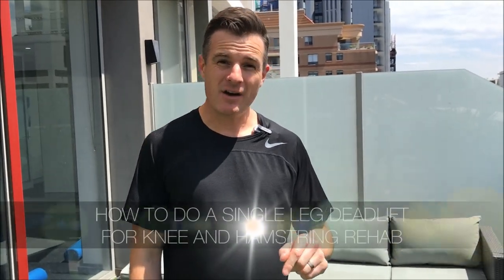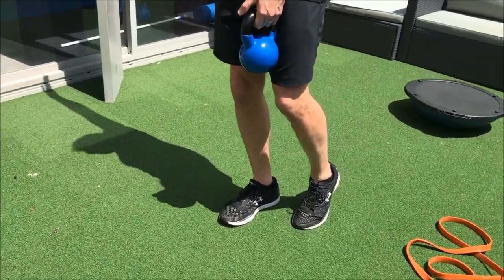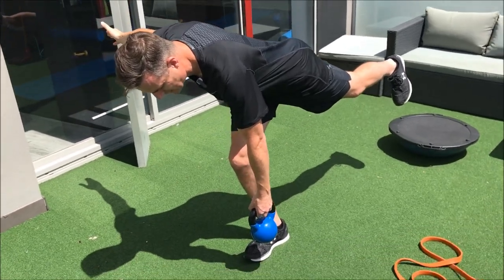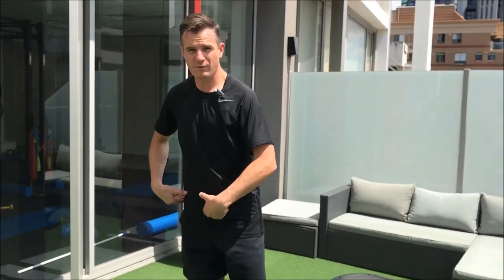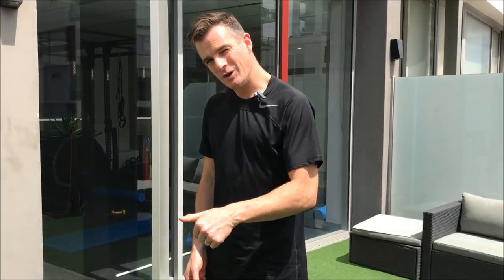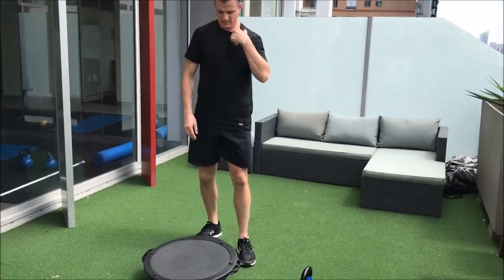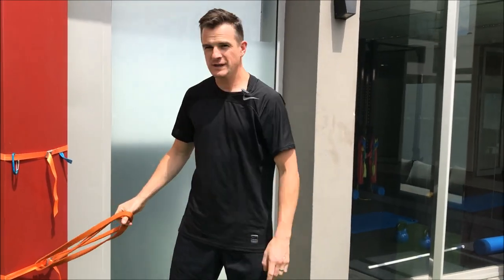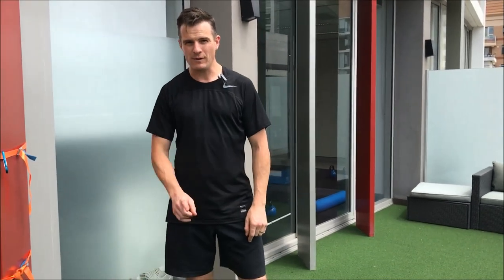How to do a single leg deadlift | Feat. Tim Keeley | No.220 | Physio REHAB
Today's daily rehab drills down the SLRDL to help you get this one right. I love this exercise as it really helps with knee control and posterior chain strength on one leg - which is great for knee rehab and hamstring injury recovery especially if you are human and walk on one leg then the other 🏃‍♂️ (and not hop everywhere like a kangaroo) 👀

Use a mirror for technique control and listen for my cues! Also have a play with the band's vs weights vs BOSU to challenge you once you have the exercise sorted.